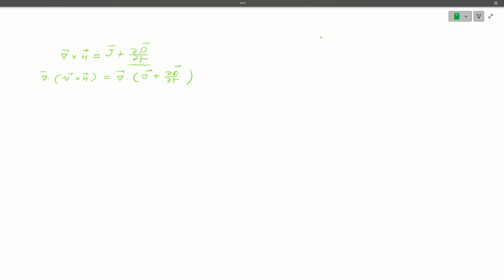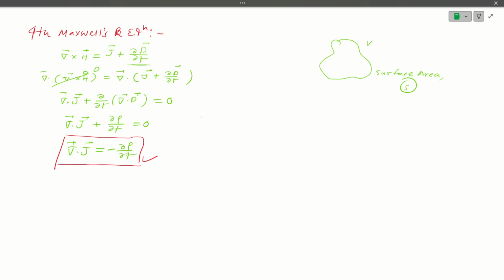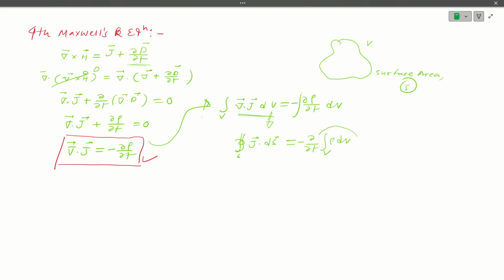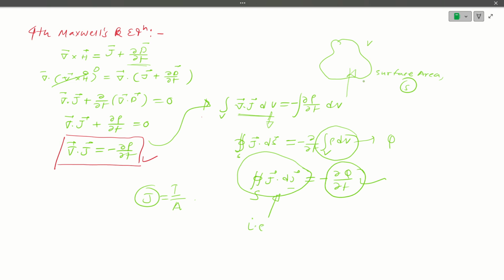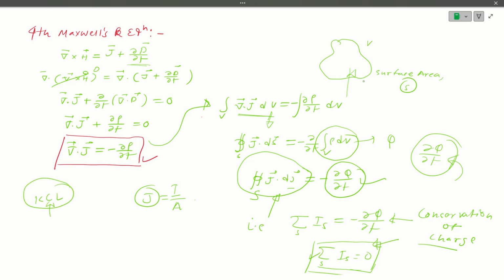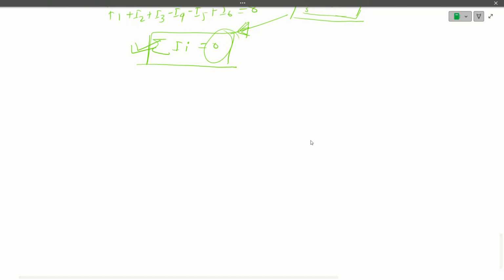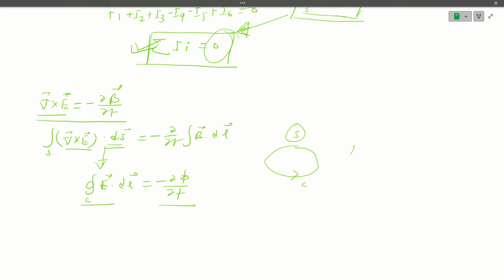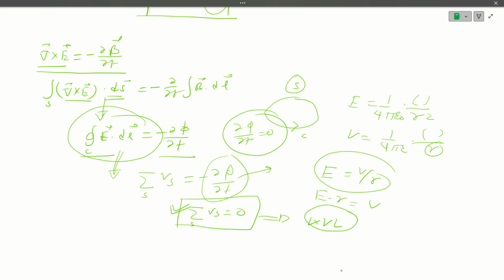Maxwell's law Vs Kirchhoff's Law || EMT || Physics